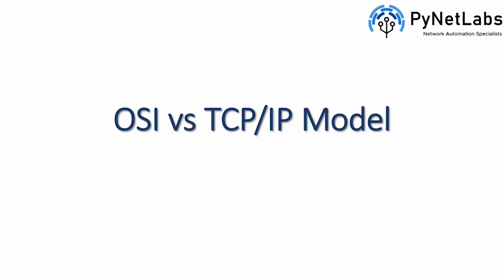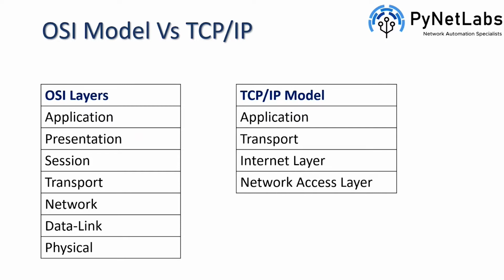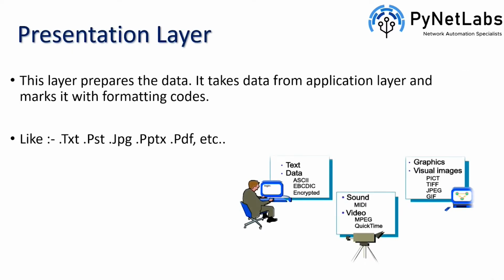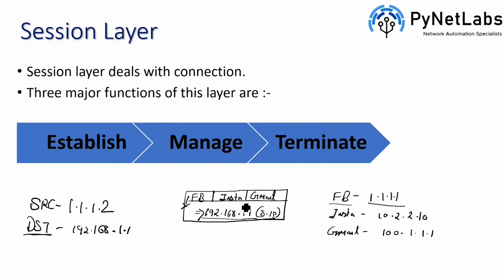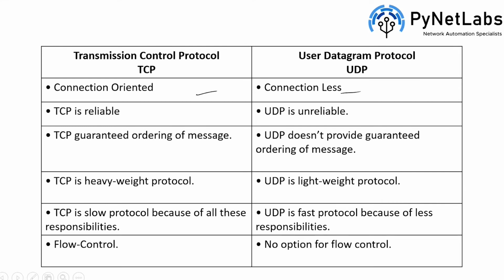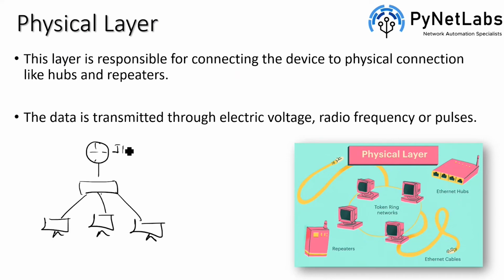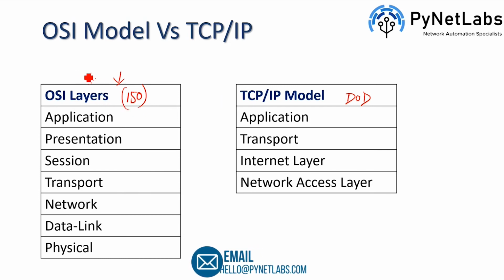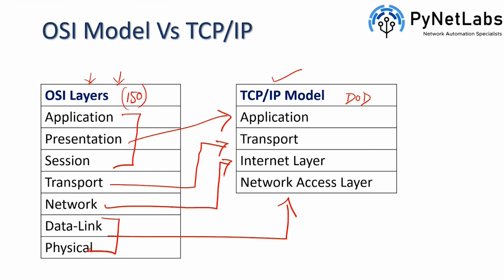OSI Model vs TCP/IP Model | Key Differences Explained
In this video, we discuss the similarities and the difference between OSI and TCP/IP models.
Since both of these reference models were introduced for network communication, we took the introduction of both the models in this video and discussed their layers and their working with an example.

You can check the highlights of the video here before you start watching the video,
👉🏻 👉🏻 00:35 - Why was the standard communication reference model introduced?
👉🏻 👉🏻 03:16 – Working on the 7 layers of the OSI Model
👉🏻 👉🏻 10:25 – Difference between TCP and UDP
👉🏻 👉🏻 10:47 – How does the three-way handshake process work?
👉🏻 👉🏻 16:09 – OSI Model vs the TCP/IP Model

 🆘 Helpline Connect:-